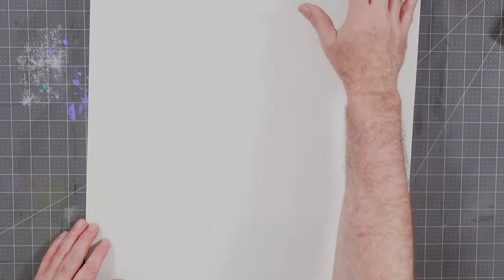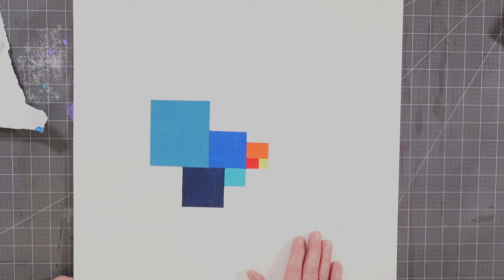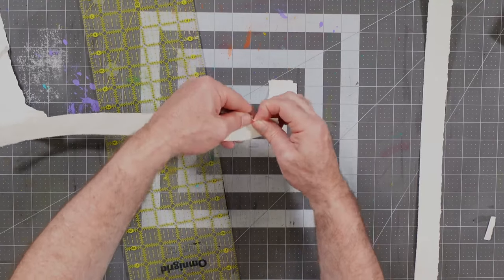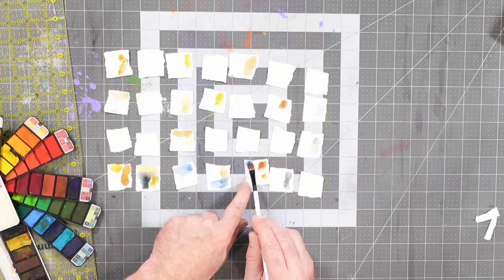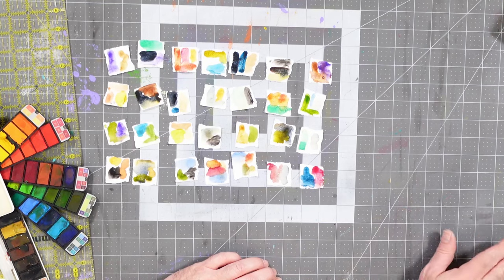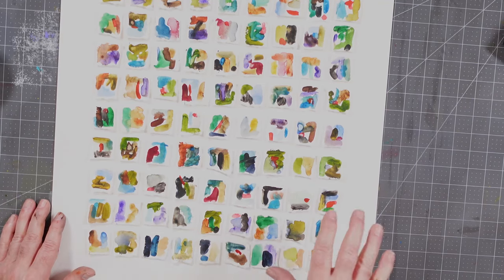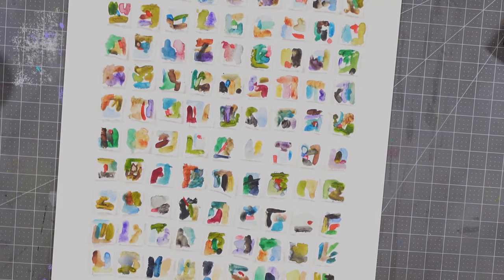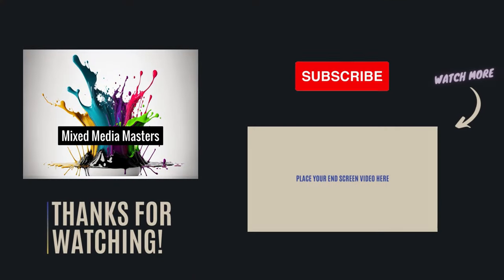100 Mini Watercolor Masterpieces: A Creative Challenge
Welcome your next Mixed Media Masters journey! In this video, abstract artist Spider Graham explores the process of creating an arrat of tiny watercolor paintings that work together to create a museum of art all in one place. Whether you're a seasoned artist or a beginner, this challenge is designed to unlock your creativity and inspire your artistic spirit.

Get ready to embrace the joy of painting and discover the endless possibilities that watercolors offer. We'll also share tips on staying motivated, finding inspiration, and overcoming creative blocks.

Grab your brushes, watercolors, and a cup of tea, and let's embark on this artistic adventure together.

Travel water color kit

24" x 6" Quilting ruler

Fiskars rotary cutter

Paint brushes

Strathmore Heavy Watercolor Paper

Amazon Glue sticks